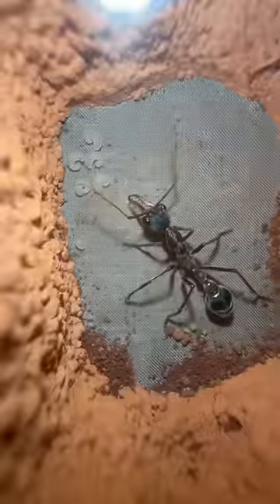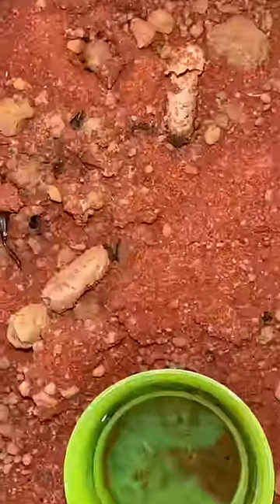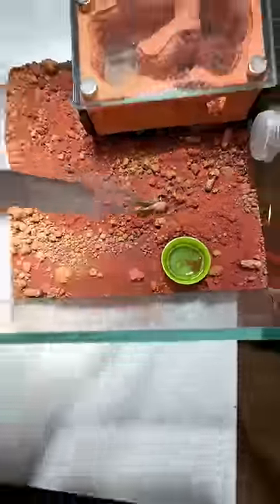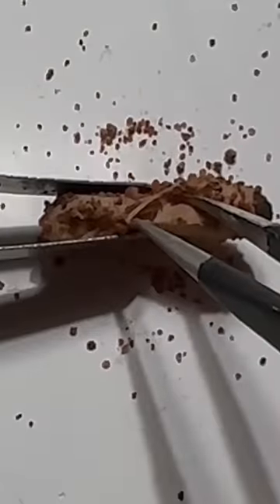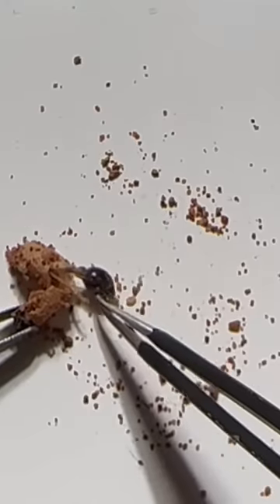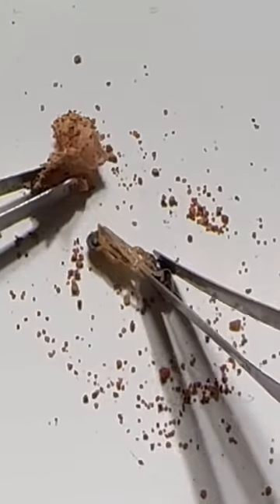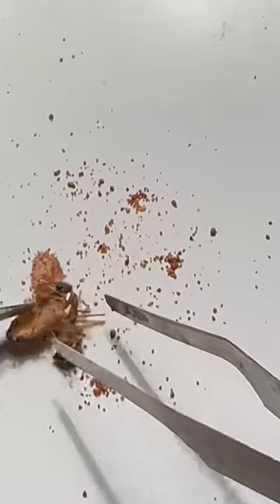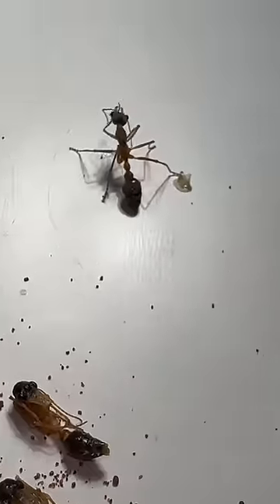Giving Birth To A Bull Ant